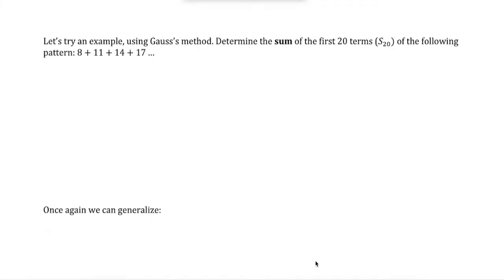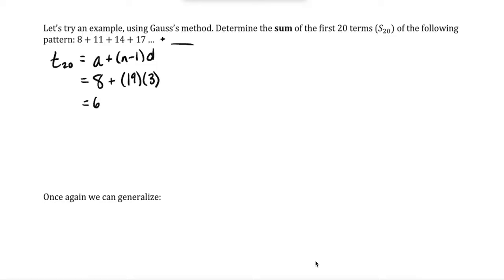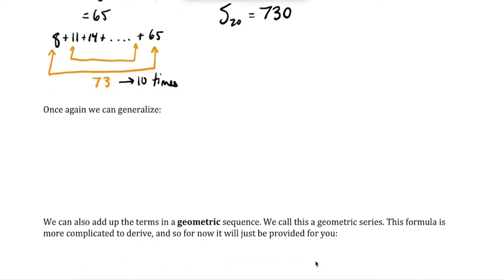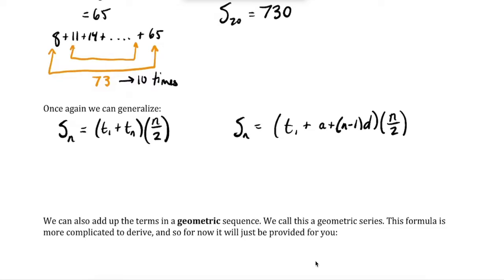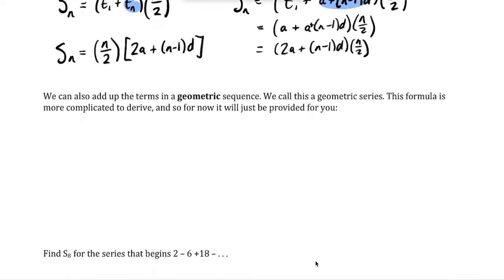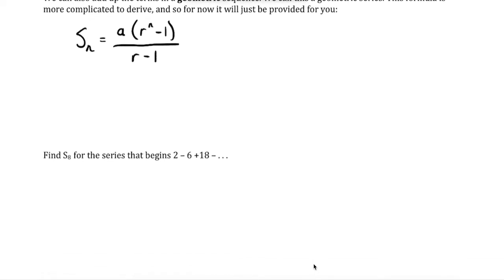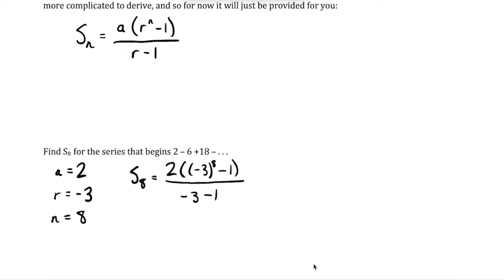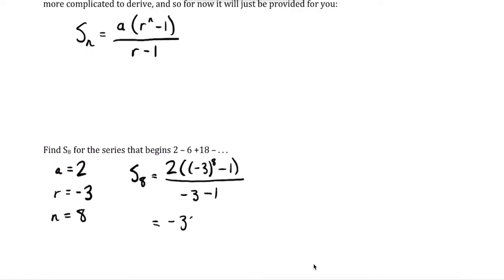Video Lesson Pg 4